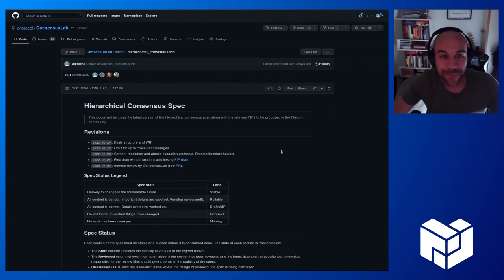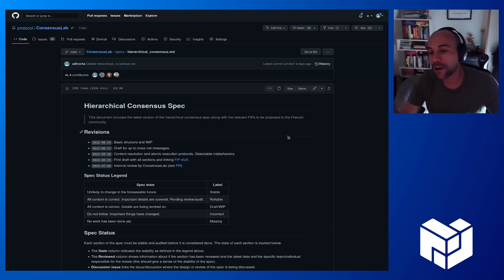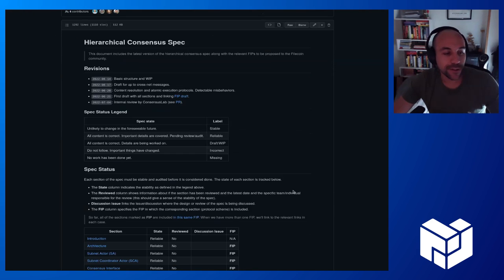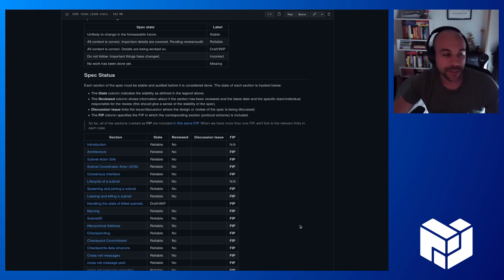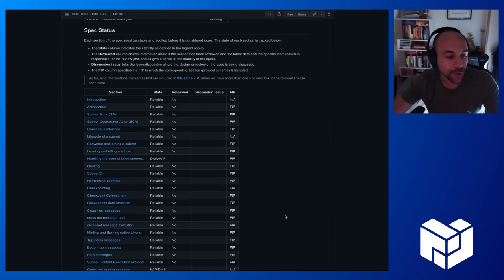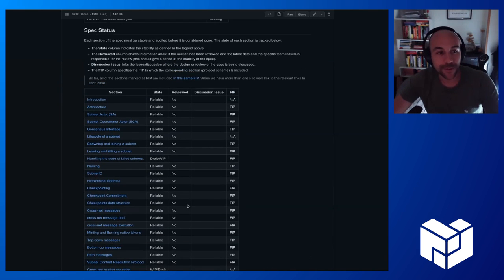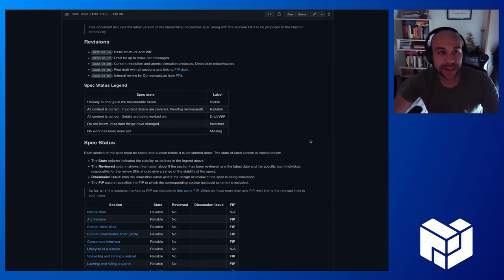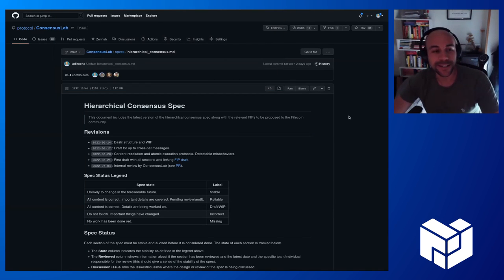[ResDev: Consensus Lab] PL EngRes Mother of All Demo Days: July 2022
Once every month, the Starfleet  teams get together to share progress in their projects in the format of a demo

Consensus Lab explores fundamental problems of coordination, consistency, and scalability in decentralized systems.

Interested in joining the PL EngRes WG? Check out the latest job postings across our member teams